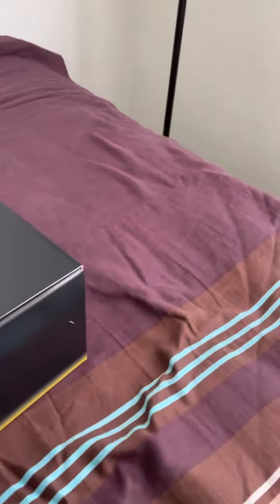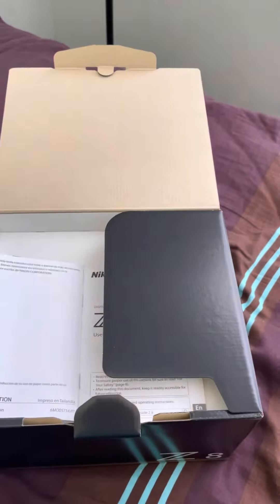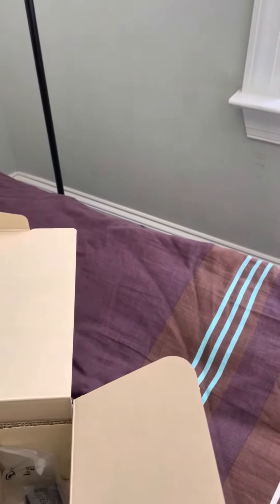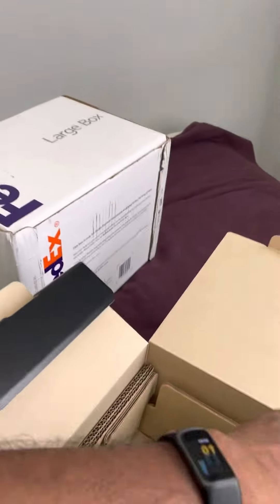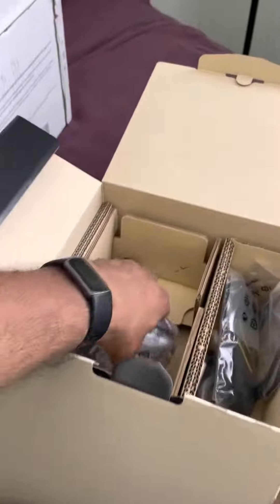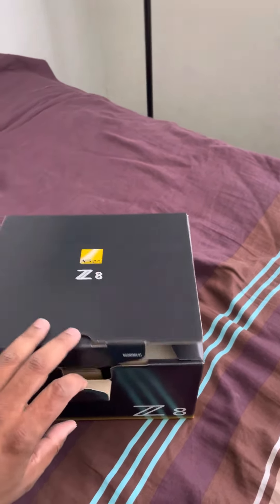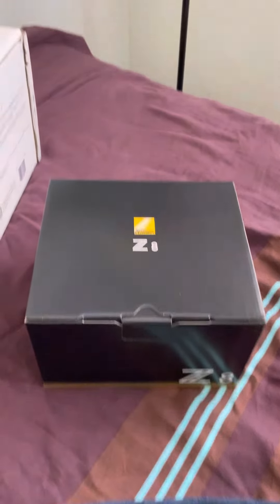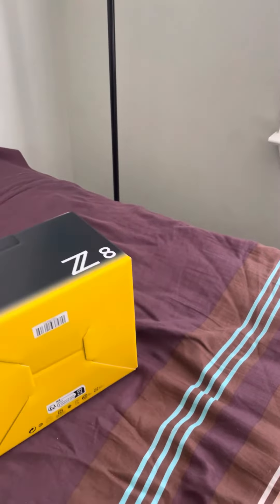Nikon Z8. Best camera at handling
Nikon Z8.